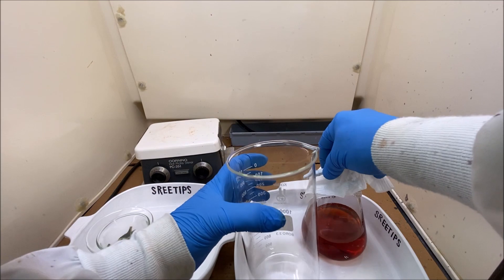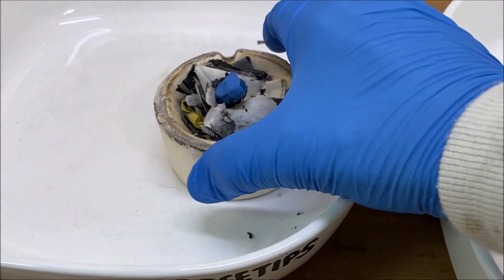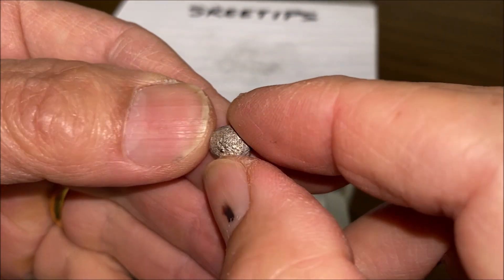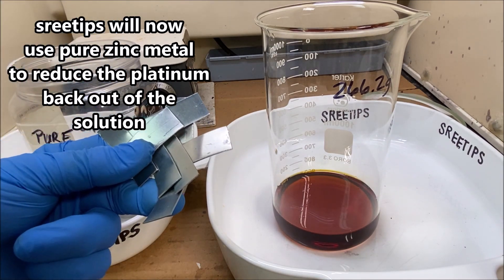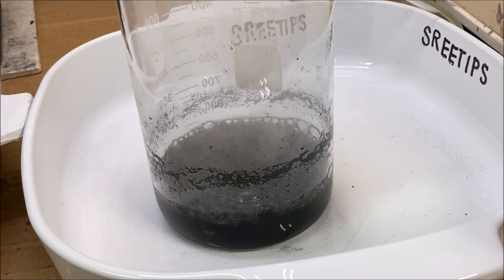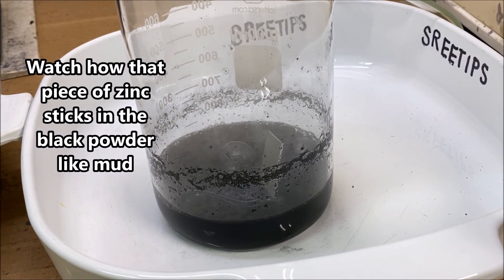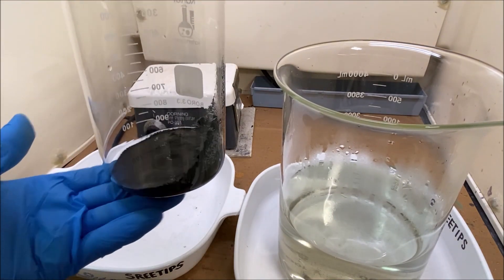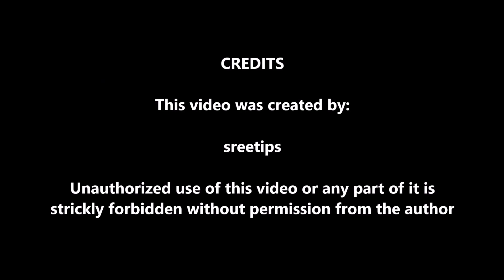Platinum Refining Bromate Hydrolysis Pt4